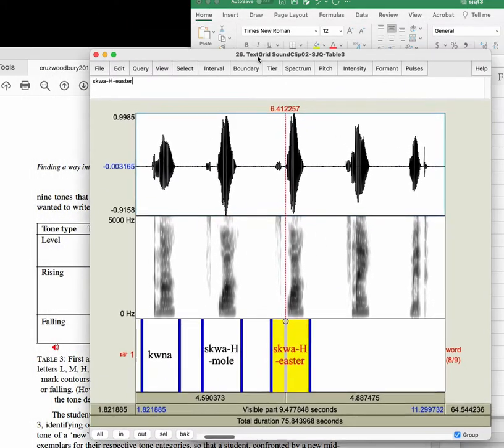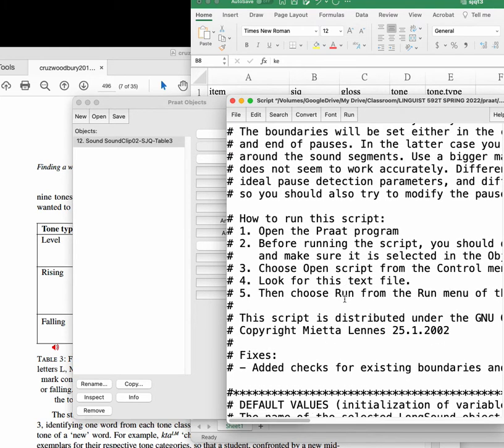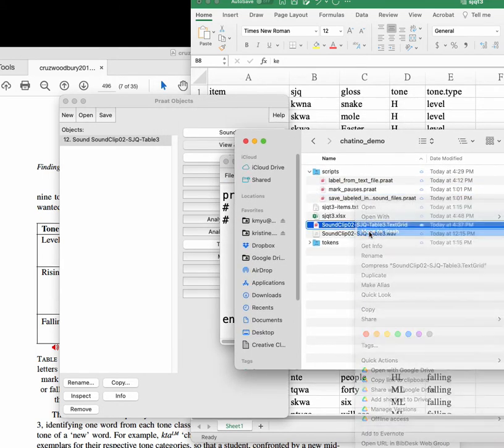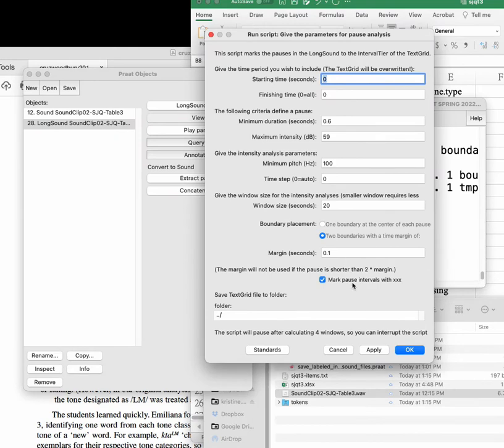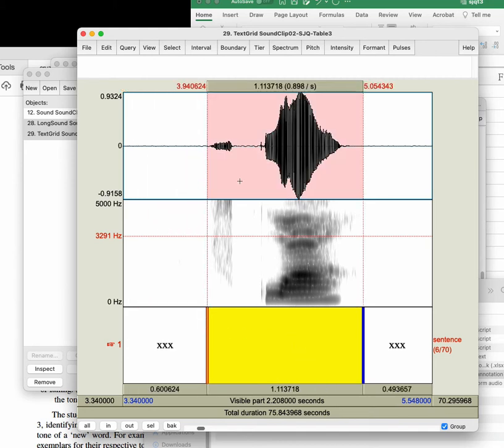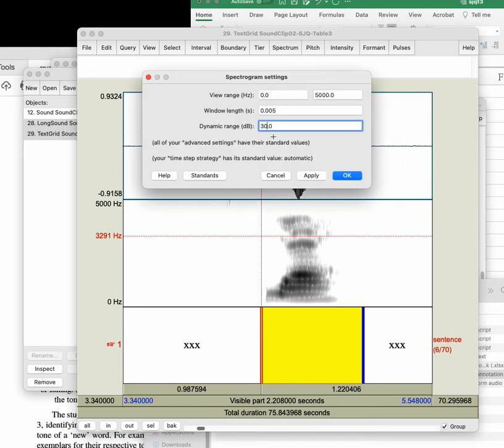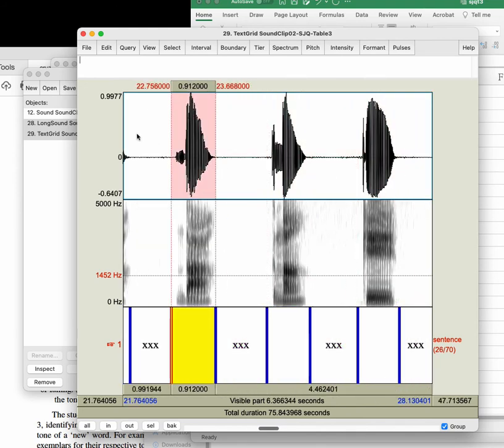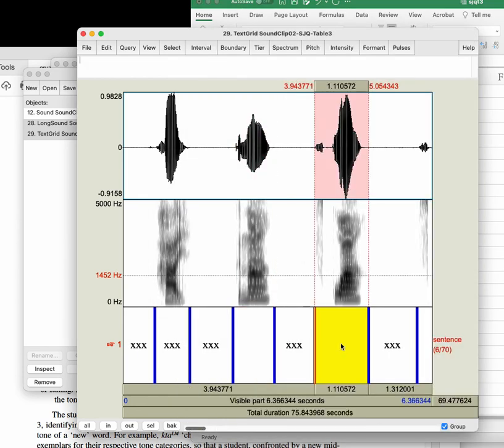Chatino data processing demo (2/4) (UMass Linguist 592T)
Demonstration of segmenting sound file in Praat into individual items and saving to individual sound files, using audio file SoundClip02-SJQ-Table3.wav see paper for Table 3 description. chatino_demo_clean.zip does not include intermediate and final output files, while chatino_demo.zip does.
Part 2: Using mark pauses script